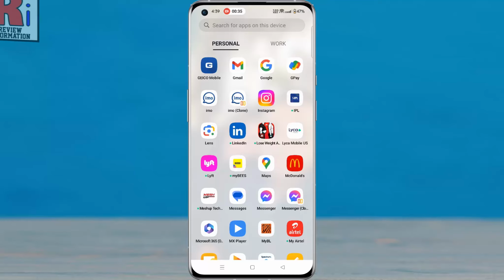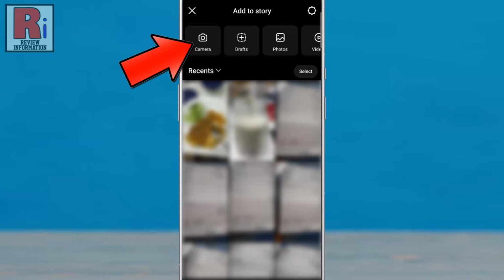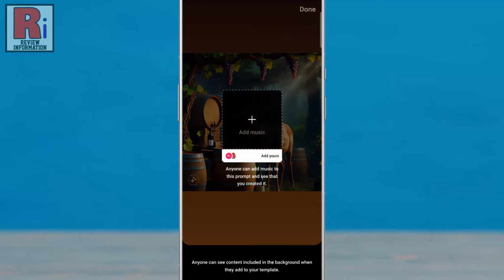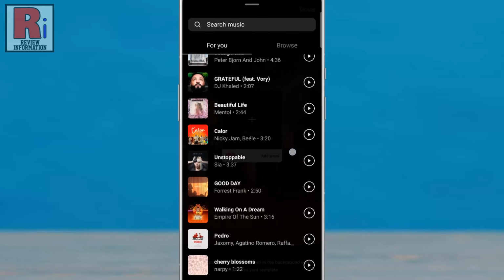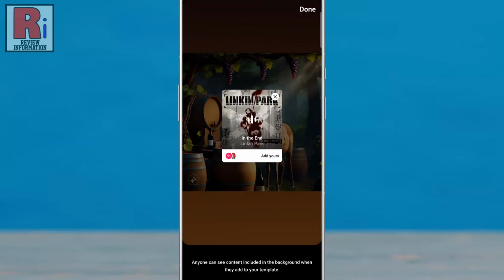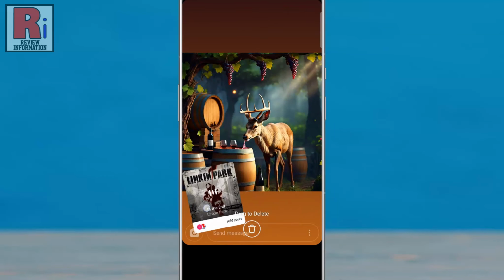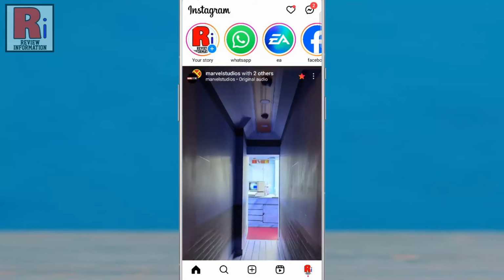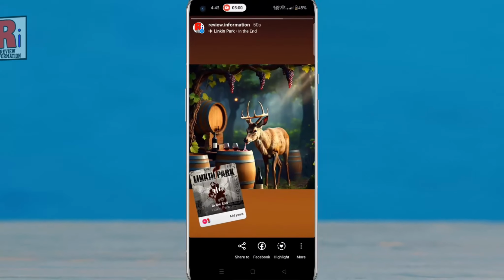How to Use the Add Yours Music Sticker on Instagram Story (New Update)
In this video I will show you, How to Use the Add Yours Music Sticker on your Instagram Story.